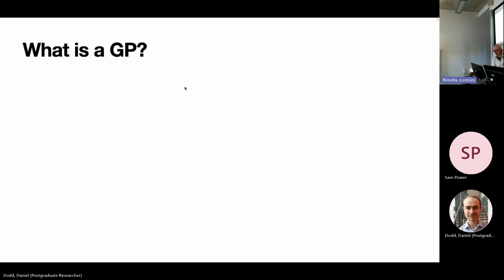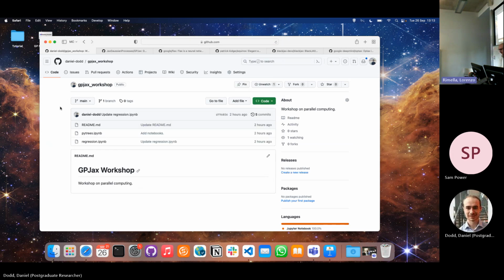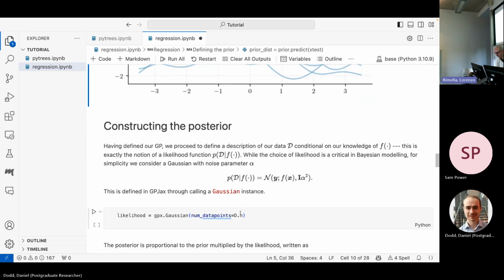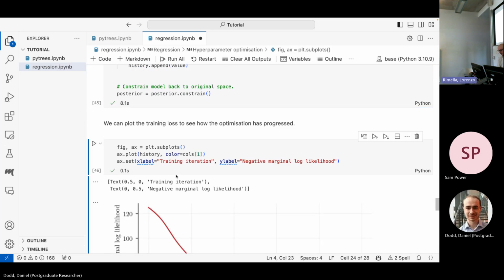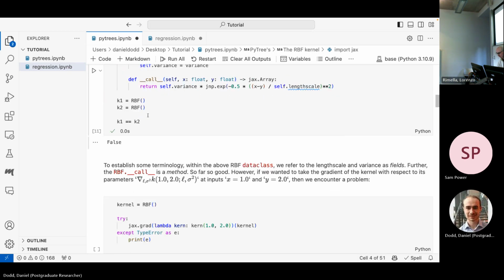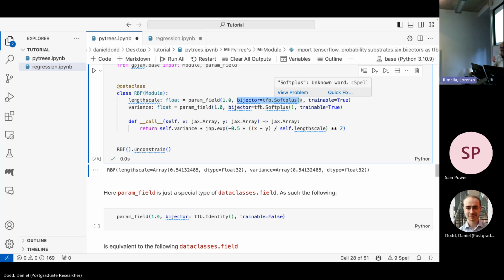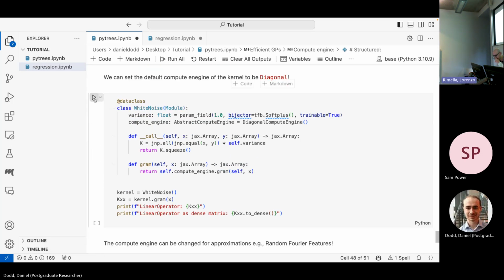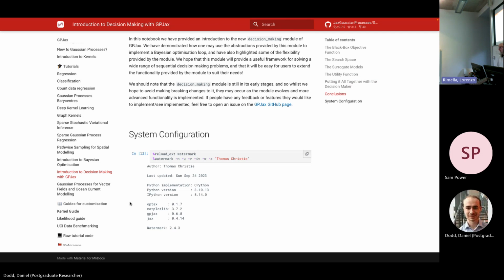Daniel Dodd - Gaussian process modelling with GPJax